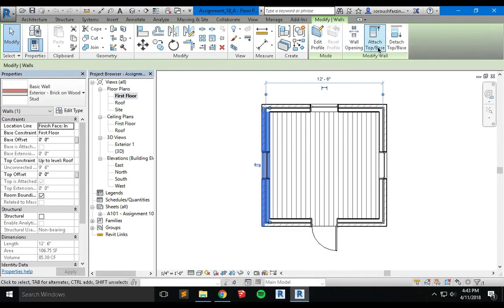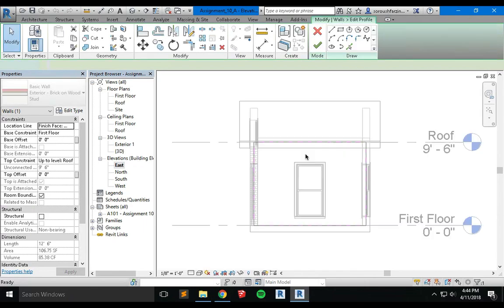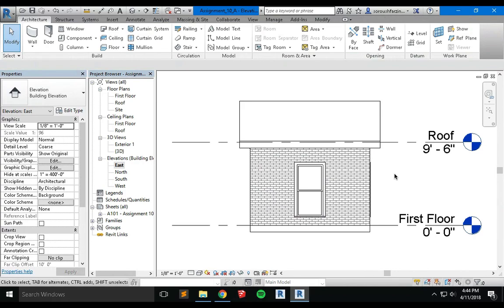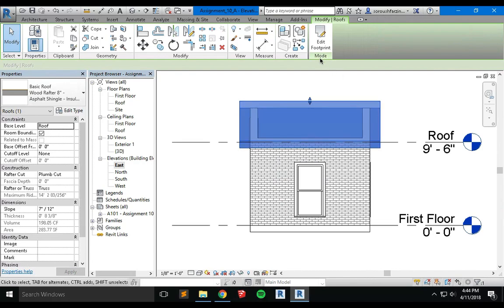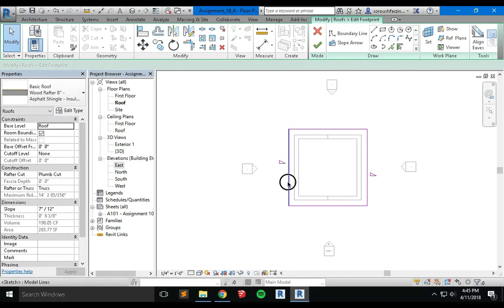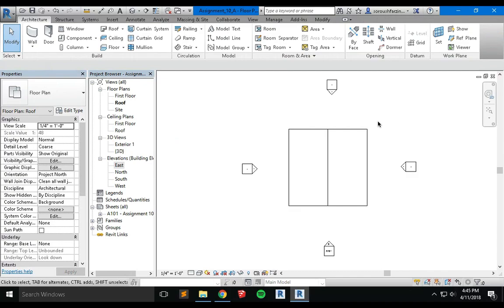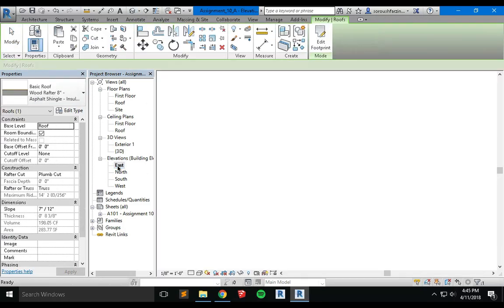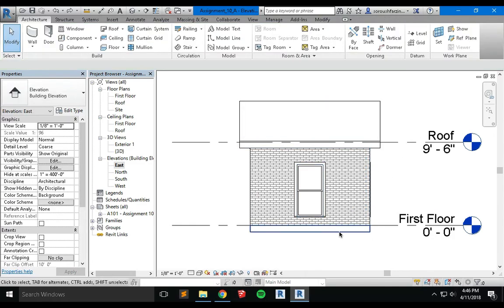REVIT Course | Class 16 | Modifying Building Components